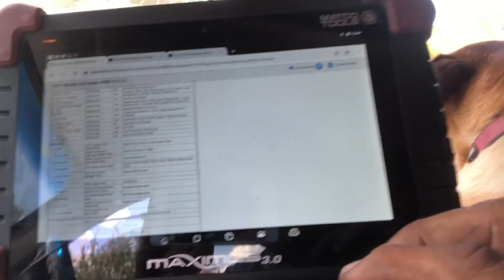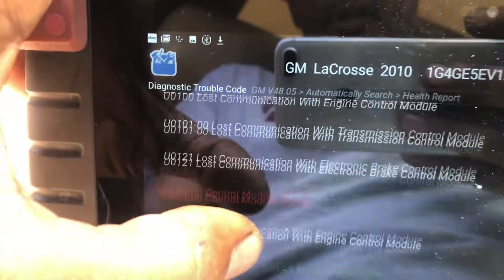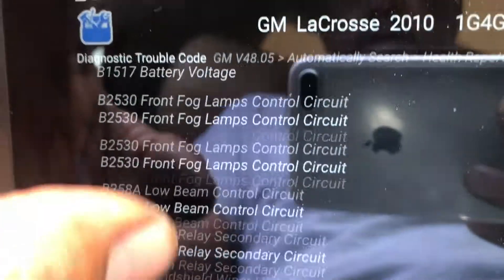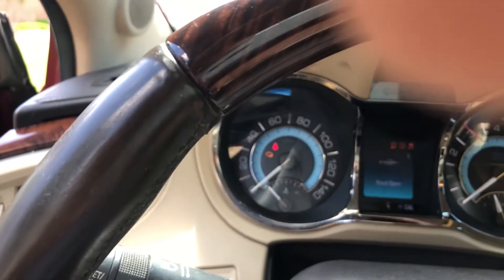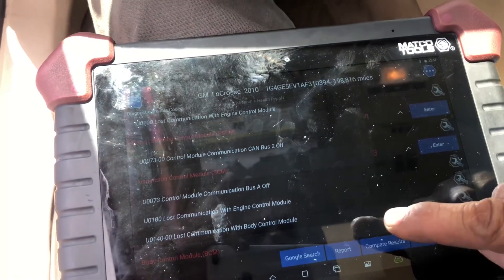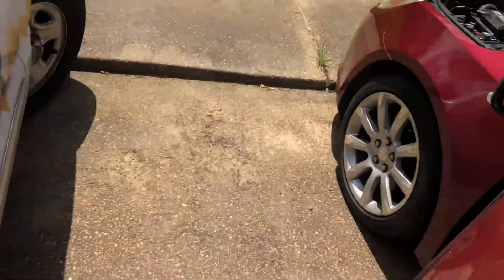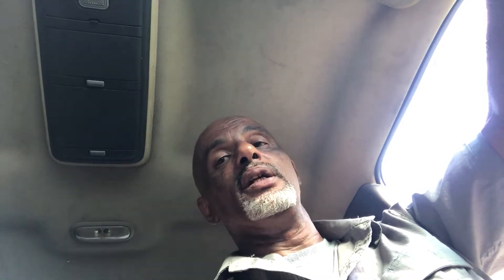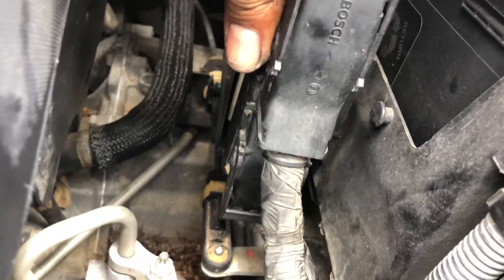lacross no crank no comunication error